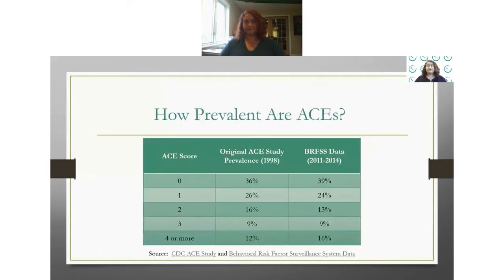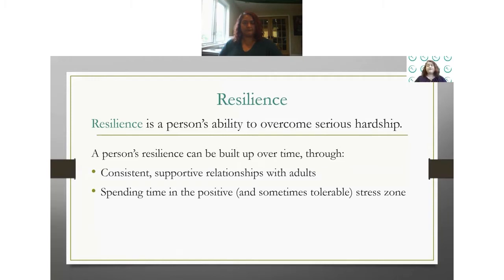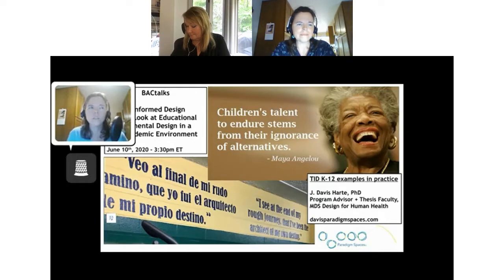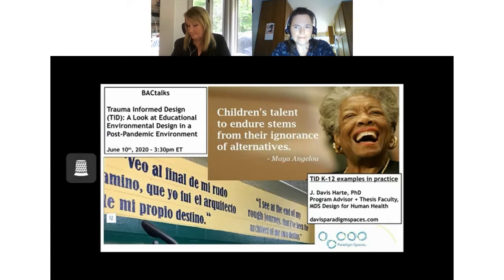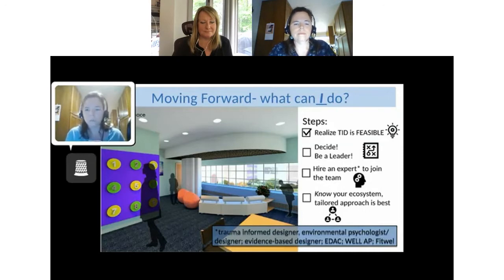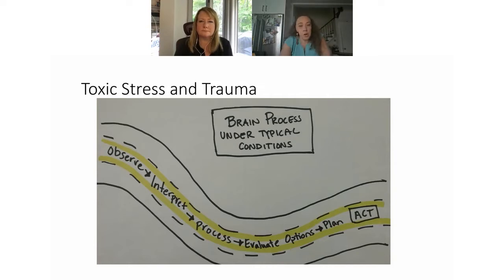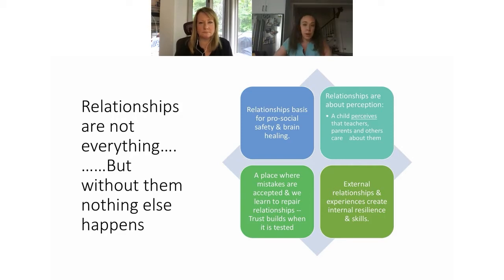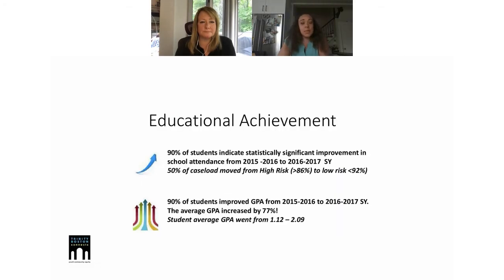06 Trauma Informed Design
Trauma Informed Design: A Look at Educational Environmental Design in a Post-Pandemic Environment

This discussion, led by BAC Faculty from Design Studies, Design for Human Health, and will explore the role of designers in providing safe and sustainable futures in educational environments - incluing an exploration of offering design solutions to social inequities specifically looking at K-12.